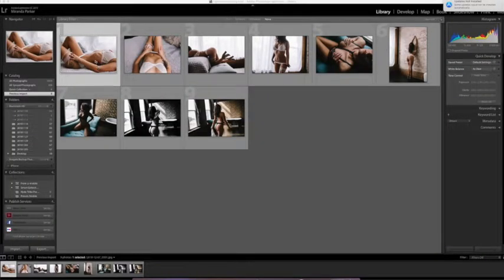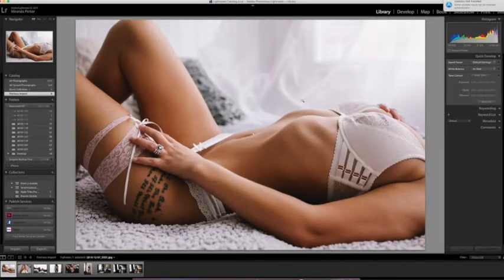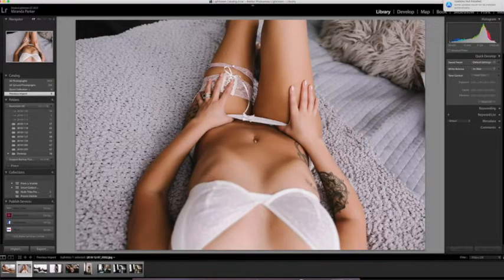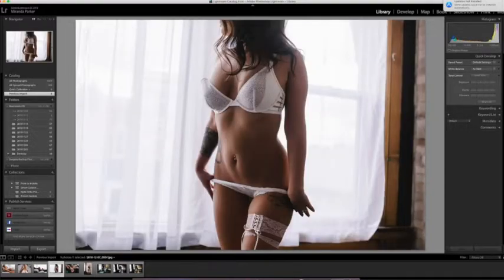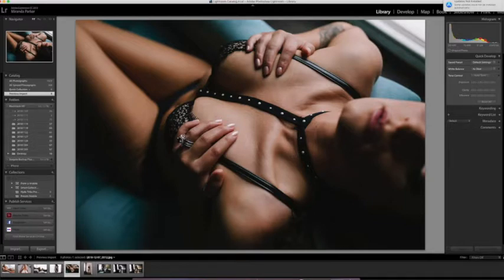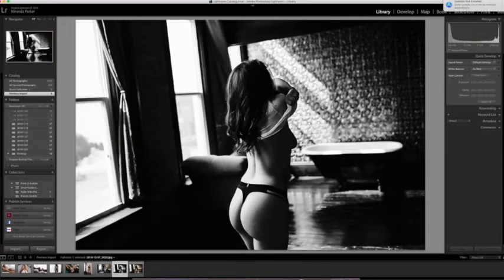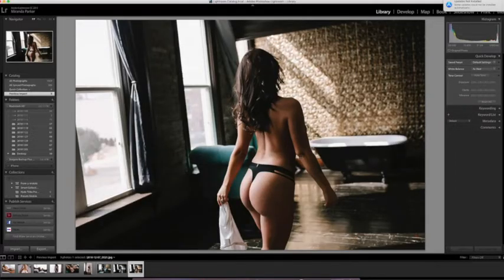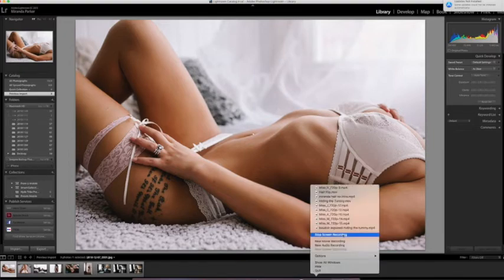anonymous images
In this video we will show examples of how to shoot and edit anonymous images of your clients.  This is an important step of your workflow as most clients are willing to allow you share anonymous images from their session to display on your social media forums.